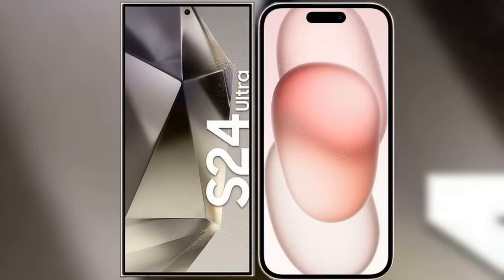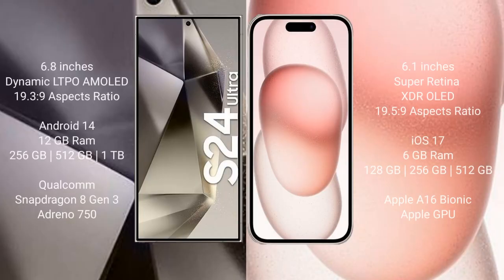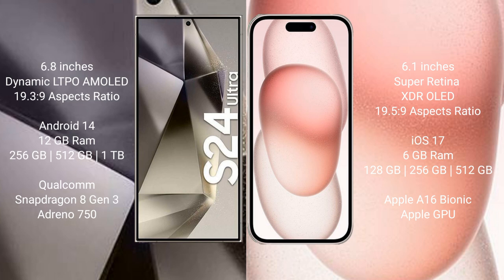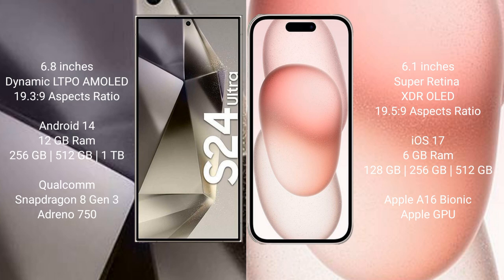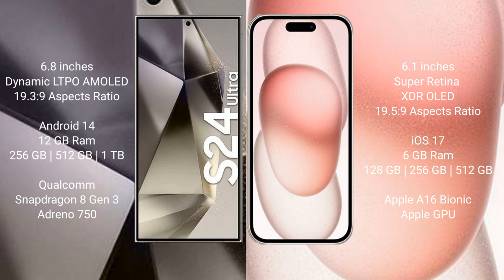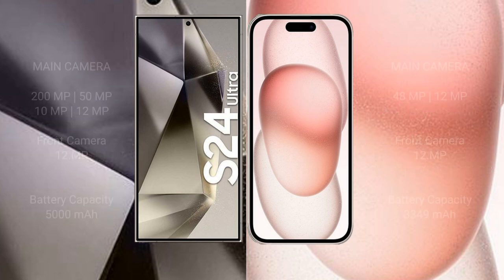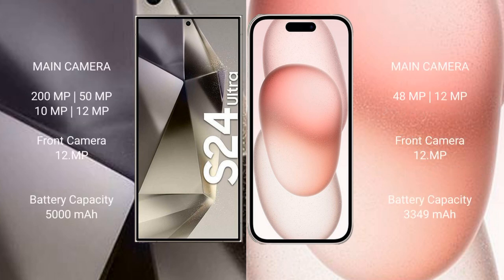Samsung Galaxy S24 Ultra vs iPhone 15 Review